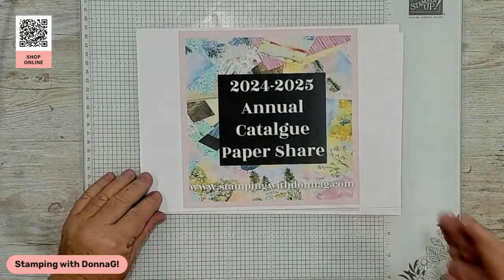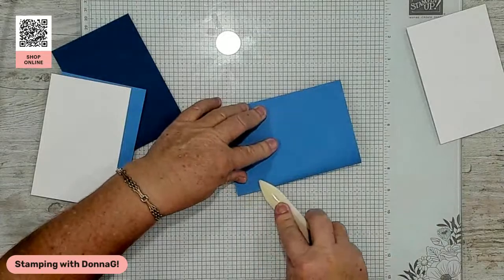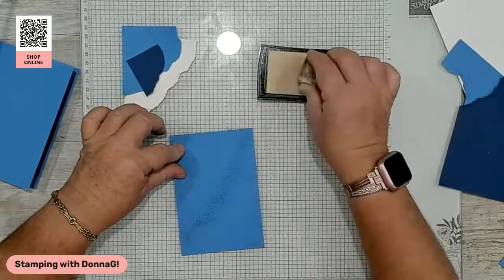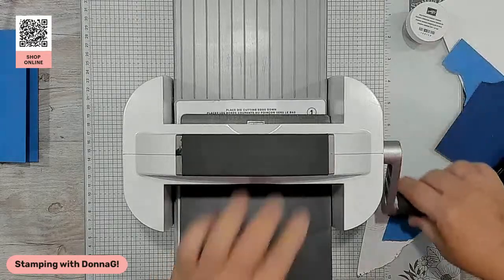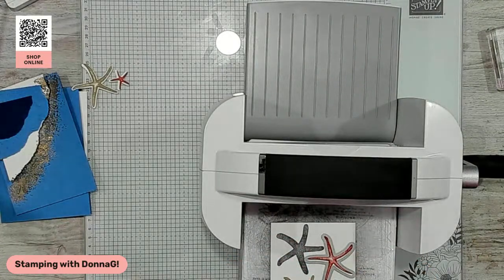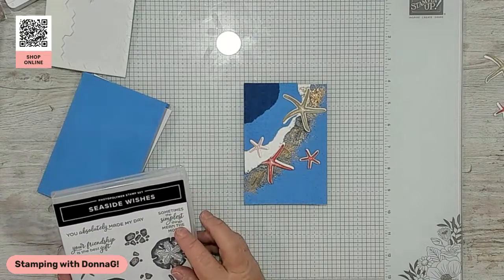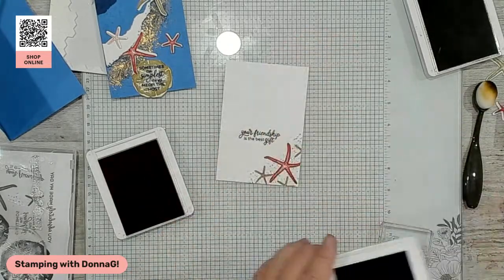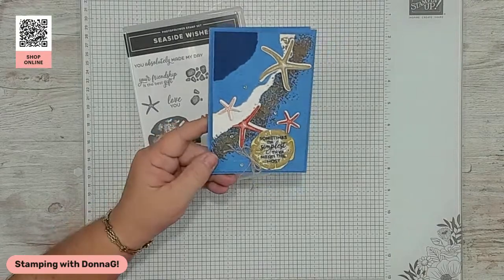Monday Live Seaside Wishes Bundle Stampin' Up! Stamping with DonnaG!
Today I am going to create a fun beach themed card using the Seaside Wishes Bundle from Stampin' Up! Join me live or catch the replay.
Mbl 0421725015 to place a phone order

The claims published here are not representative of the typical Stampin’ Up! demonstrator. The level of sales required to achieve this result is accomplished by less than 0.001 percent of Stampin’ Up! Demonstrators.